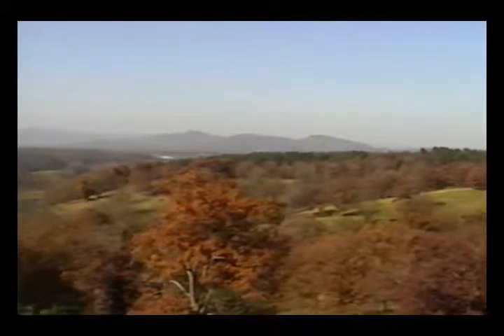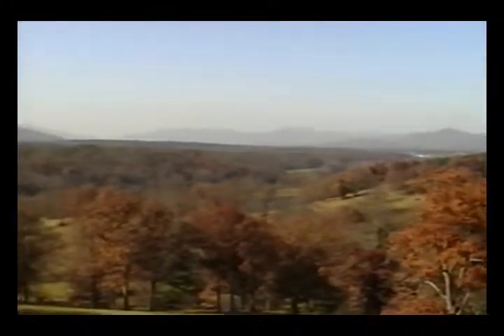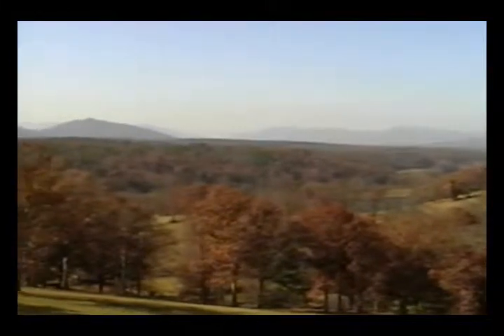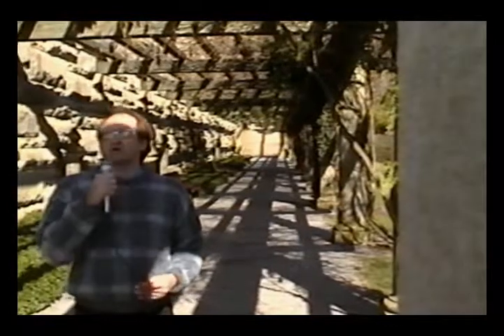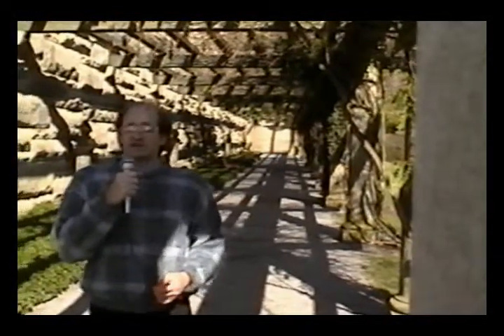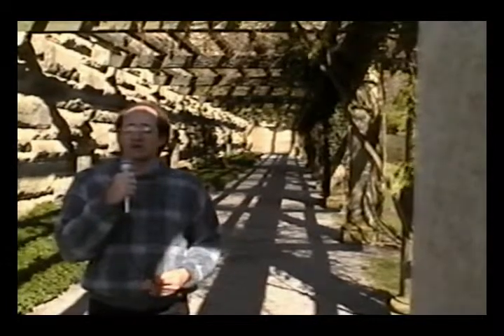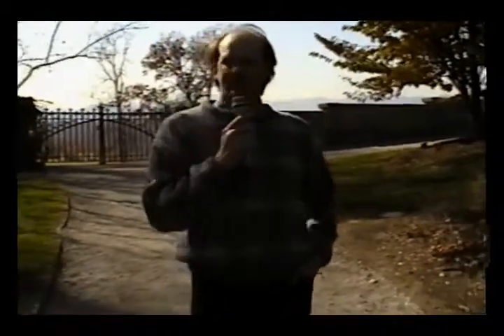1993 Biltmore Tour Part 1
Ron takes you on a tour of the grounds of the Biltmore House.